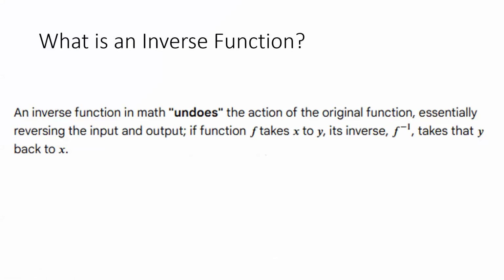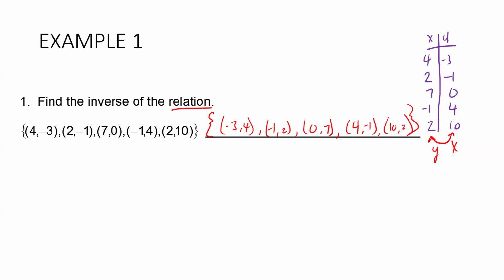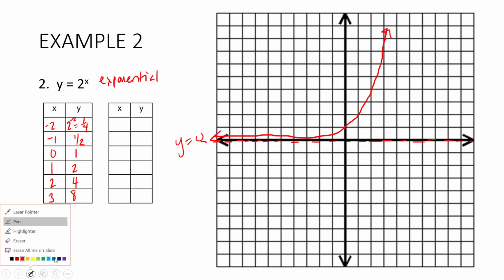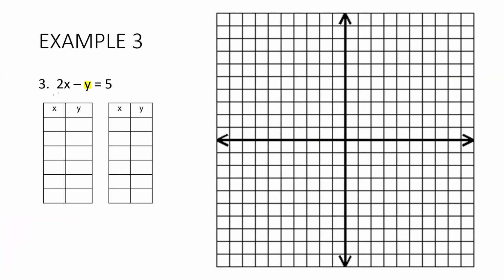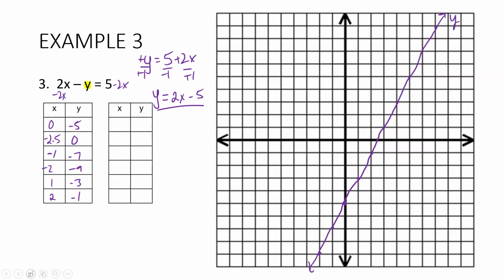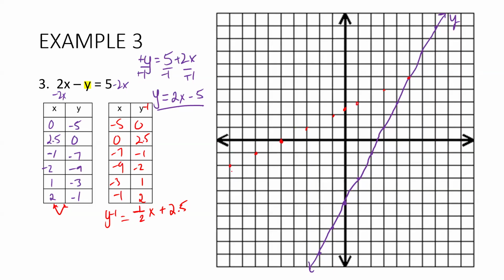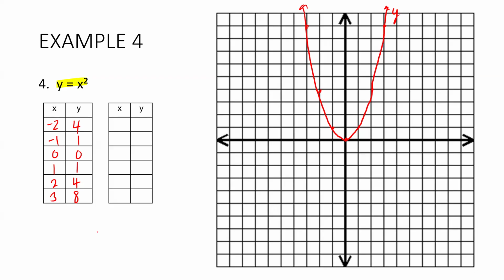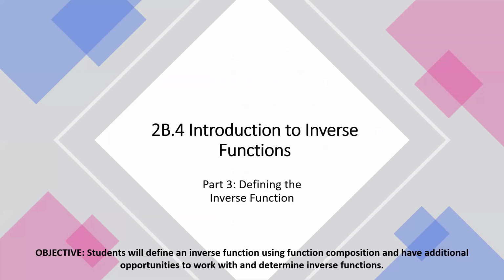2B.4 Introduction to Inverse Functions PART 2